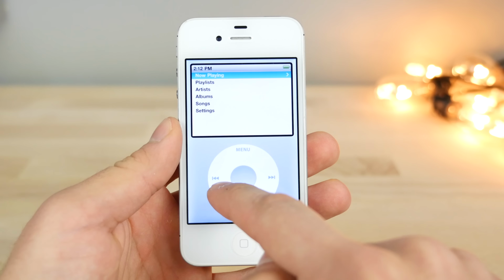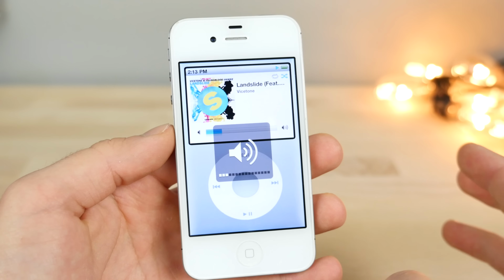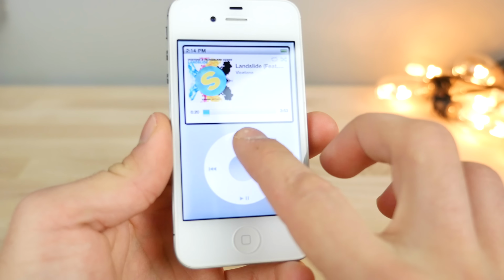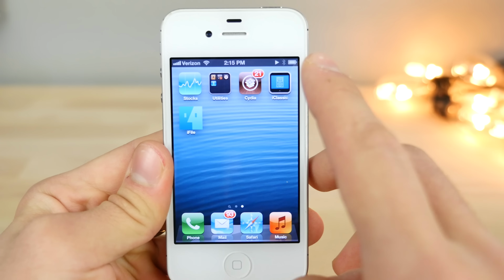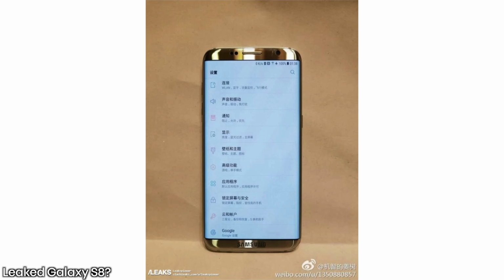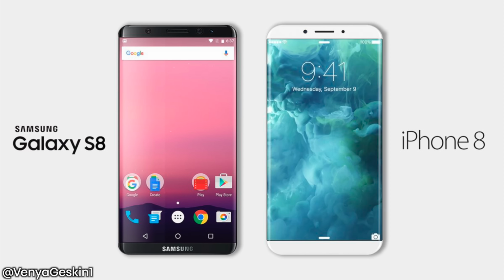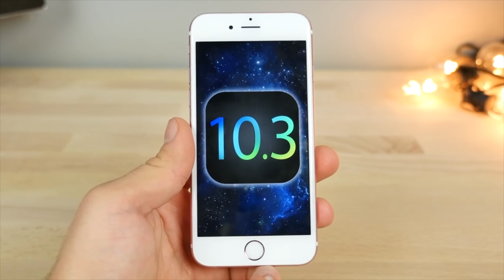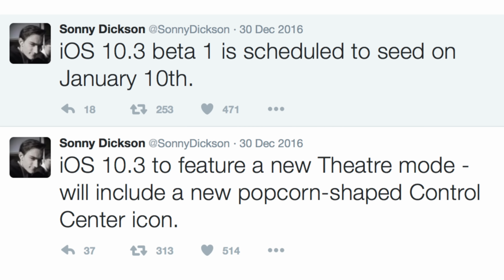First iPhone Had a CLICK WHEEL? Exploding iPhone 7 & More Apple News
Secret Prototype iPhone With a Click Wheel OS, Exploding iPhones & MacBook Pro Stops a Bullet. What's Happening Now With Apple.